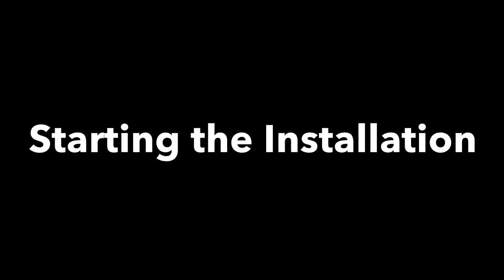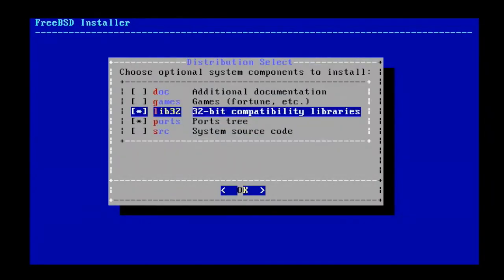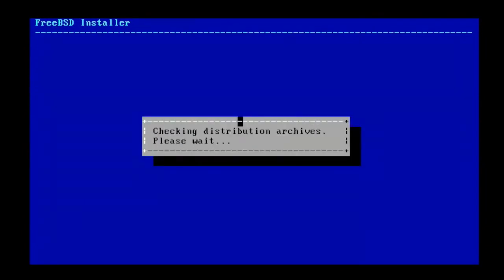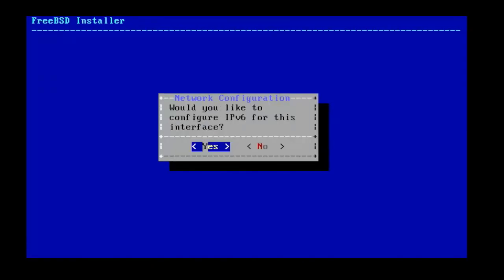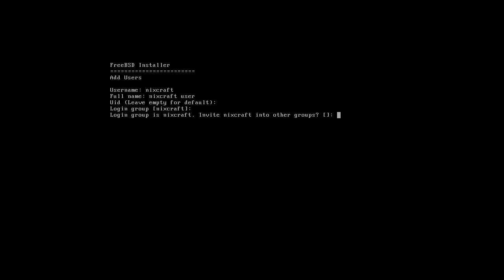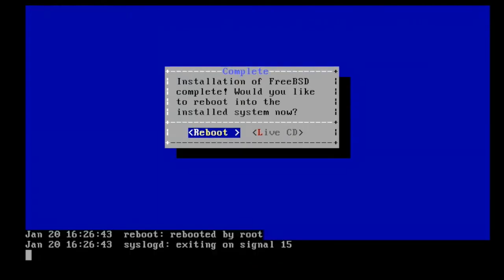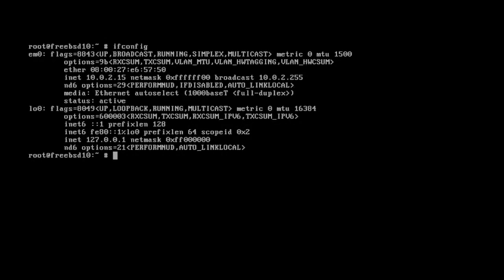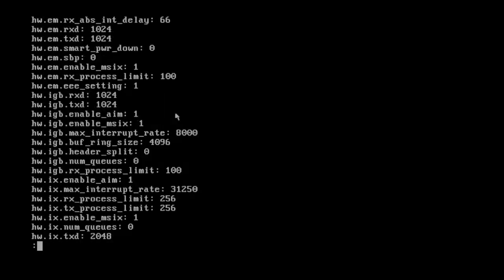FreeBSD 10 Installation Screencast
This quick video tutorial explains how to install the latest feature rich FreeBSD 10.0 on the system.

*** Software used ***
FreeBSD ( freebsd.org ) is a free and open source operating system.